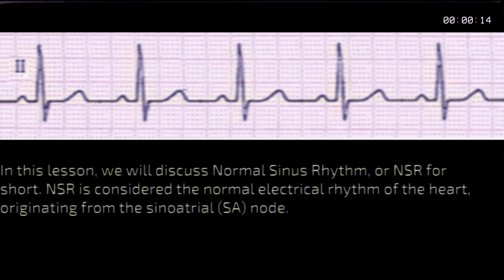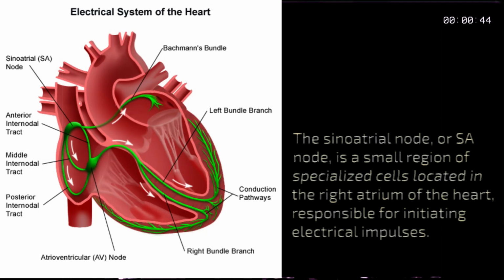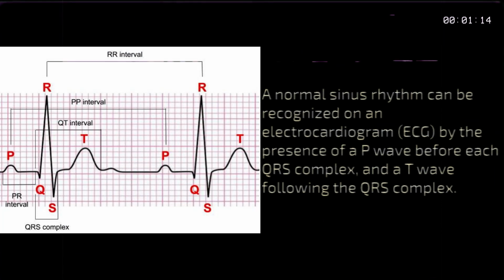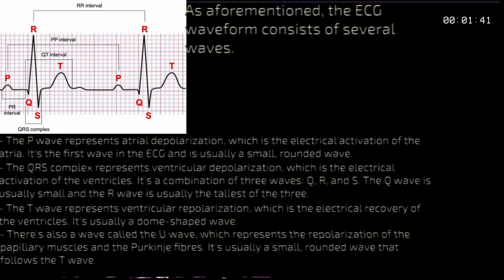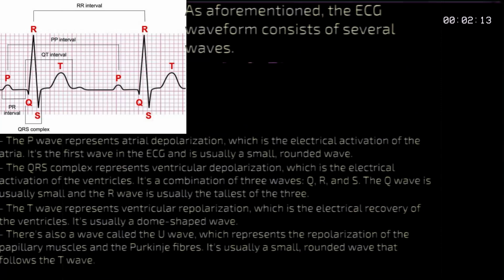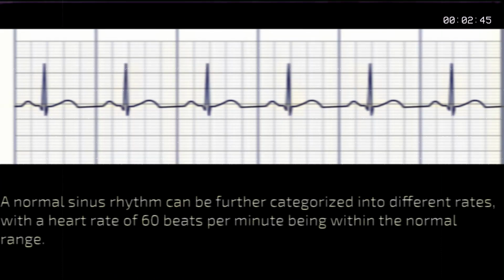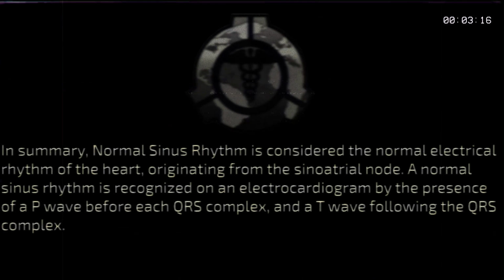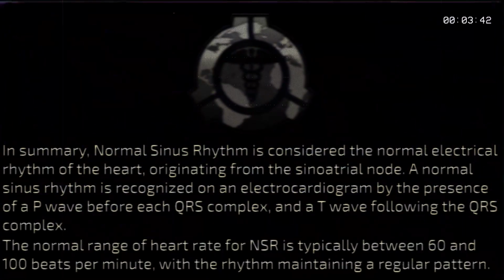Understood: Normal Sinus Rhythm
Photosensitive Epilepsy Warning

As you can tell, the video quality has improved. Validity of the information is still questionable though. (I'm writing these descriptions from the future, if you couldn't tell).

0:00 Intro
0:21 NSR
0:48 The cardiac electrical system
1:15 Recognition
1:42 The ECG Complex
2:42 NSR Heart rate
2:52 60 BPM
3:05 100 BPM
3:22 Summary
3:53 Outro